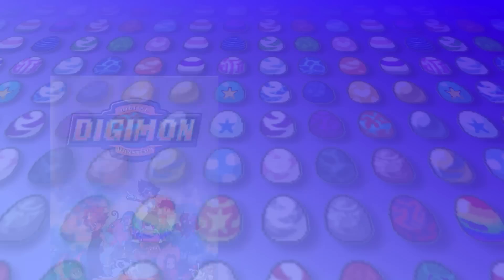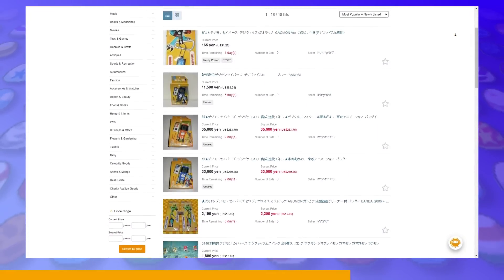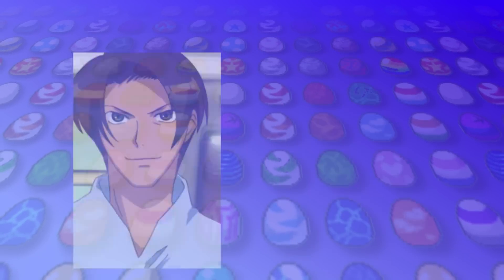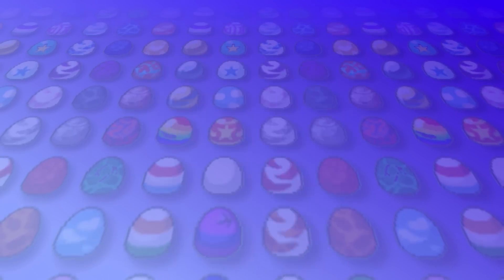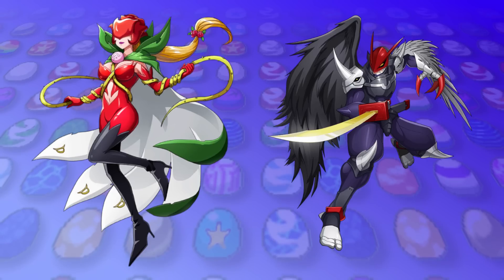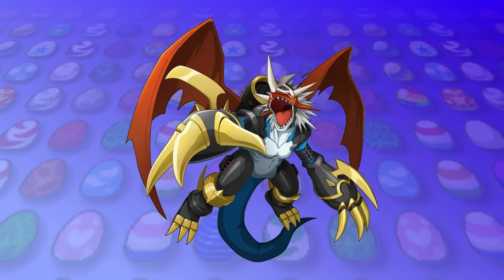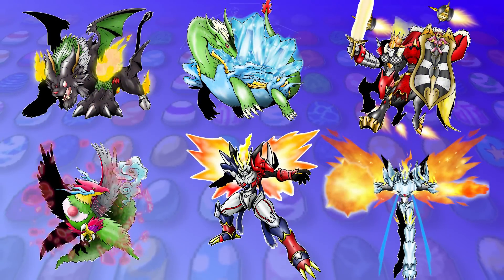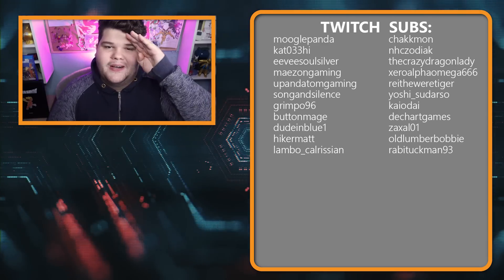What If Digimon Data Squad DNA DIGIVOLVED?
Yes it's finally time! Giving the Data Squad Digimon their own custom DNA Digivolutions! What if? Wonder no more! Which of these custom DNA Digivolutions for Digimon Data Squad is your favourite?

Karn EX
Plas Eirias Business Centre
Abergele Road
Colwyn Bay
LL29 8BF

TIMESTAMPS:
00:00 - Intro
01:00 - Buyee
02:05 - BanchoLeomon & Belphemon
03:31 - PawnChessmon Black & White
04:28 - Kudamon & Kamemon
05:16 - Rosemon & Ravemon
06:14 - ShineGreymon & MirageGaogamon